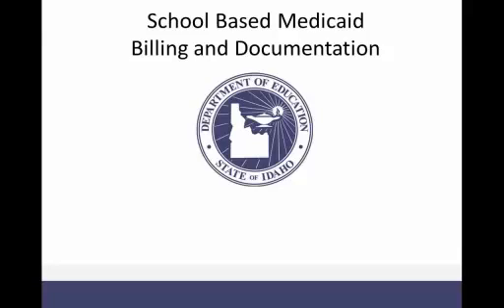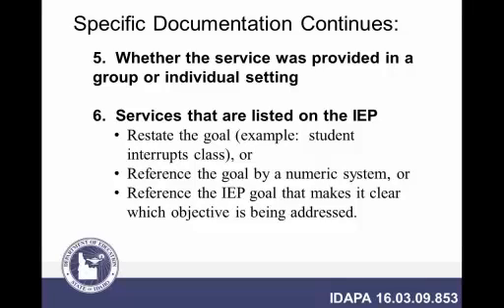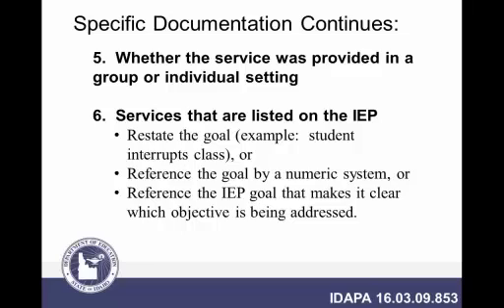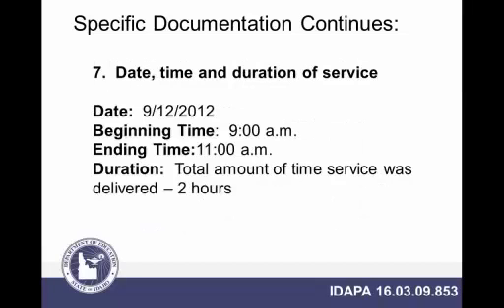6- Medicaid Changes - Billing and Documentation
Medicaid Changes - Billing and Documentation